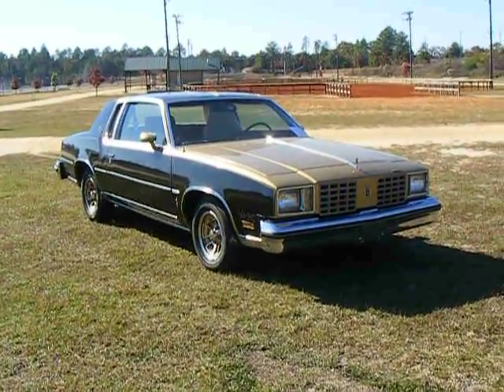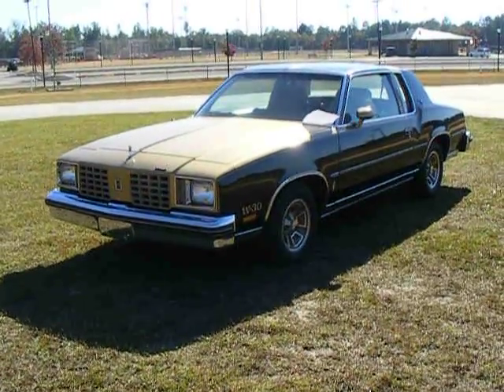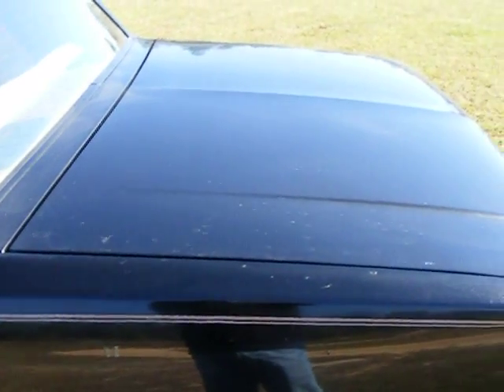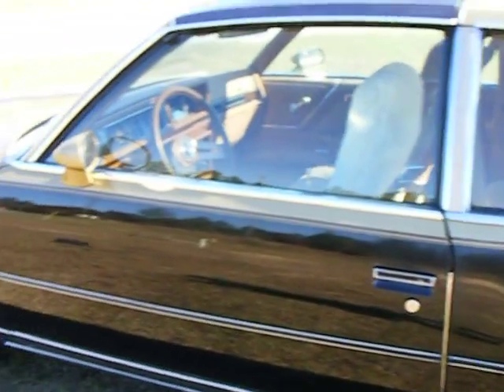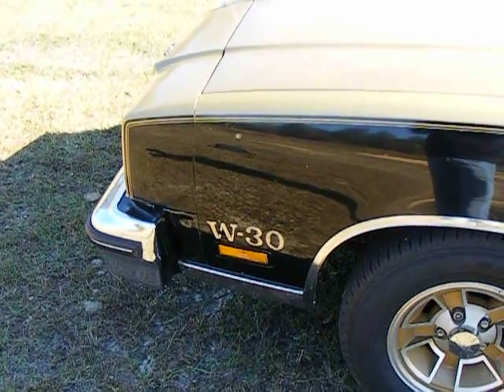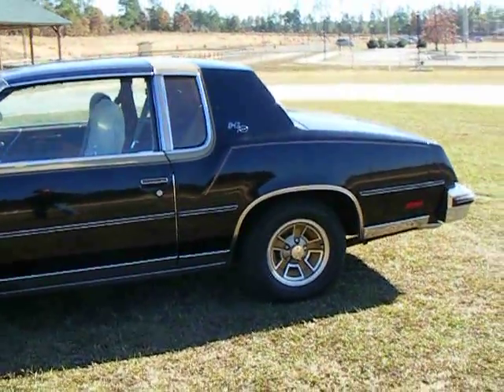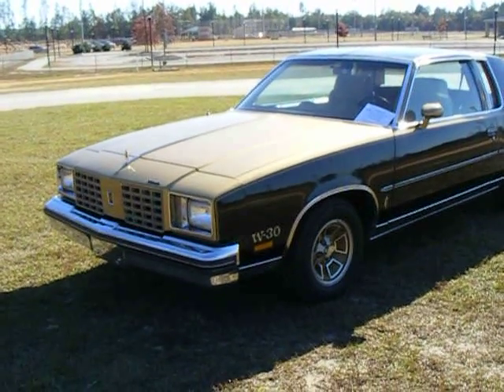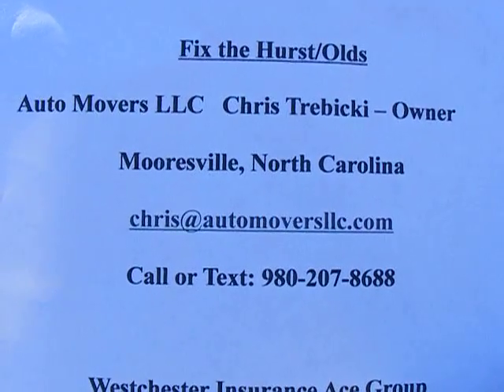Auto Movers LLC Video Review of Hurst/Olds Shipping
A video of damage that occurred to my Hurst/Olds when it was shipped by Auto Movers LLC of Mooresville, N.C.